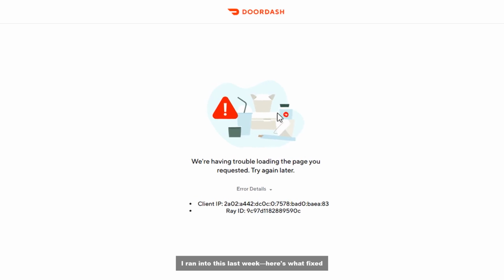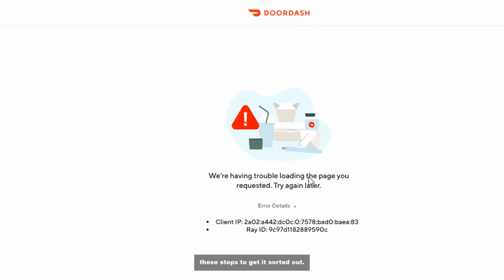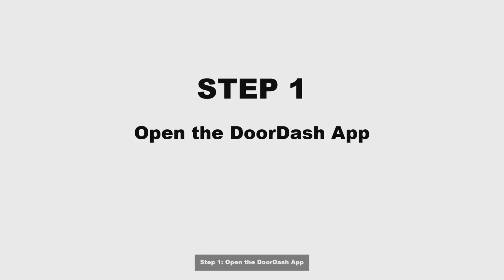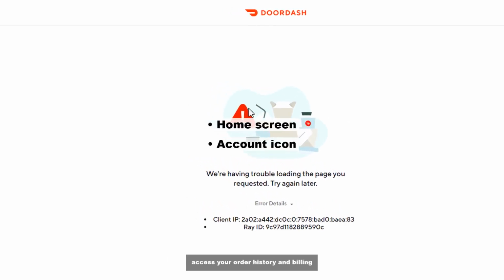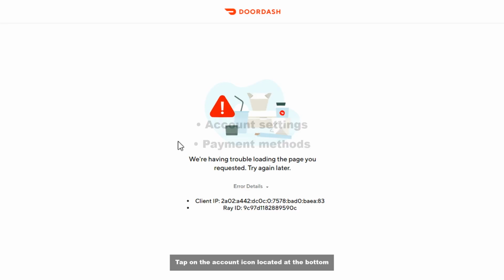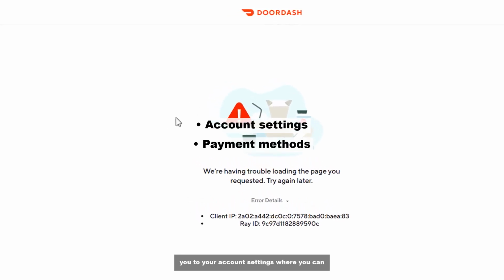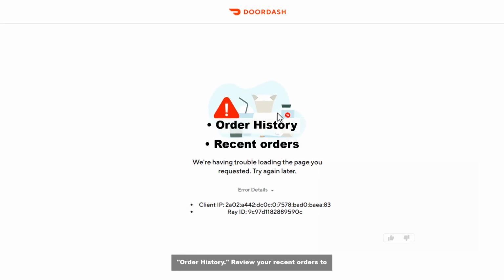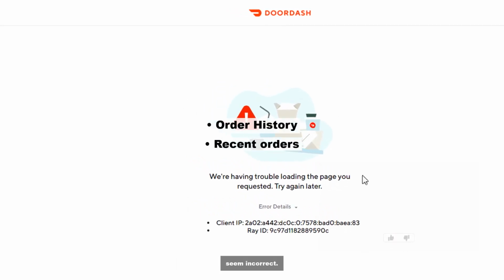How To Resolve A Billing Issue On DoorDash APP 2026 (ISSUE FIX)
In this video, we will show you how to resolve a billing issue on the DoorDash app in 2026. If you're facing problems with your payments or charges, this guide will help you troubleshoot and fix the issue quickly.